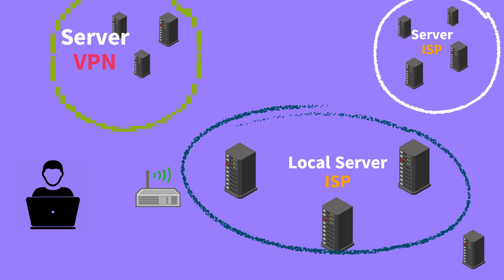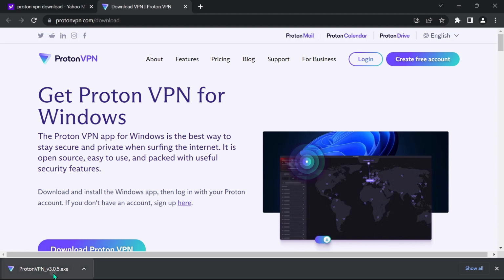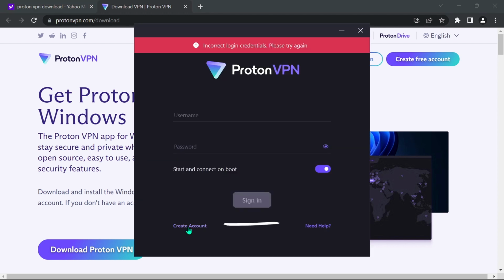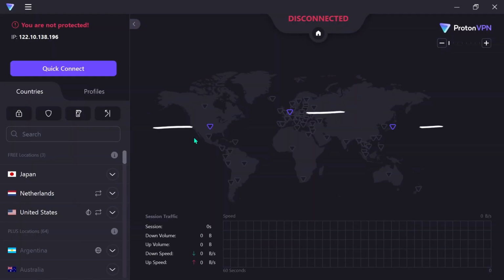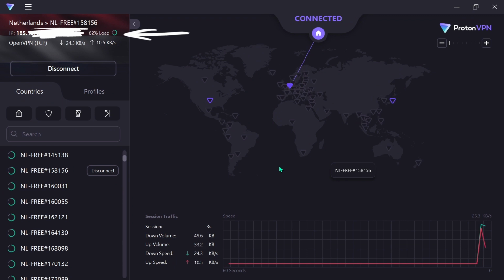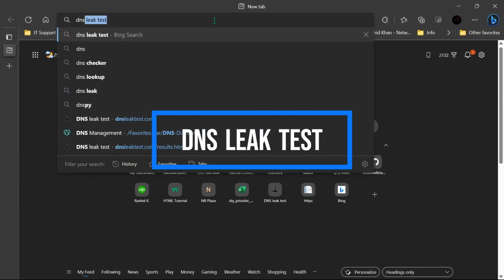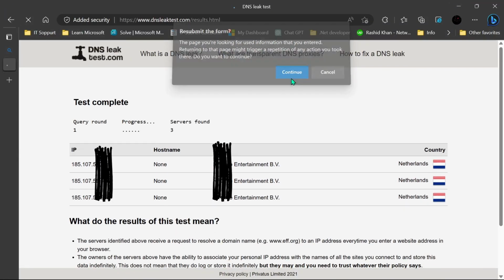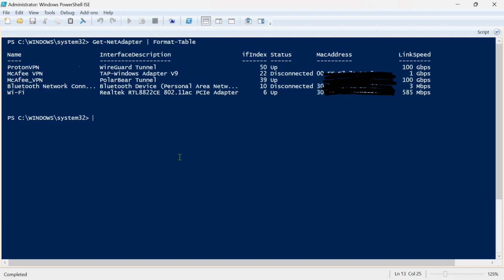What's VPN- Install free VPN